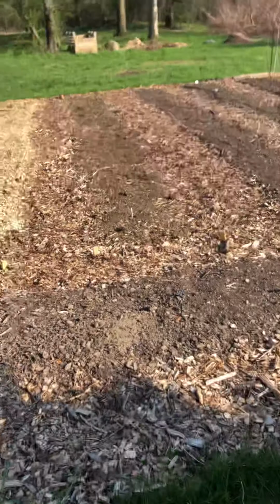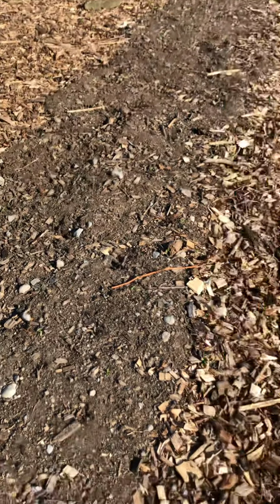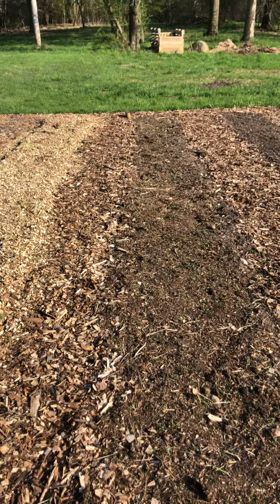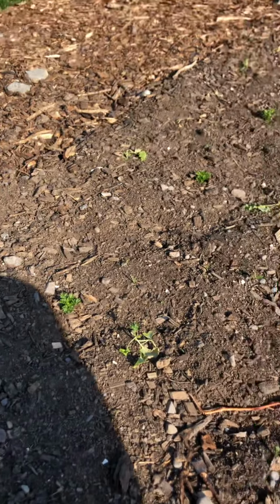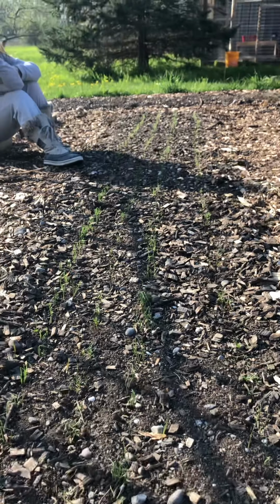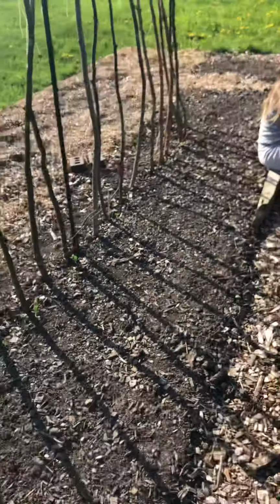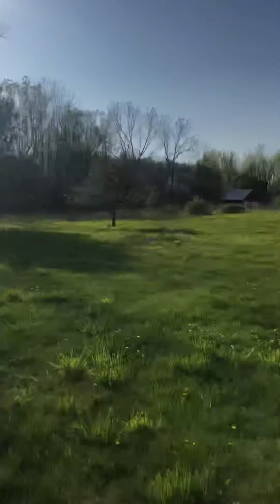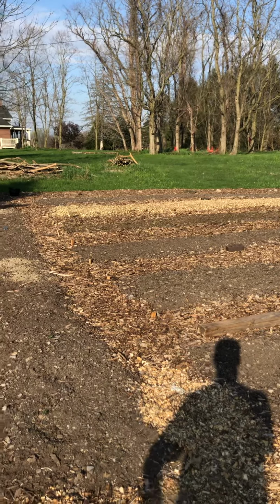April 28, 2021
Weeding and adding wood chips to the horse Maneur bed.